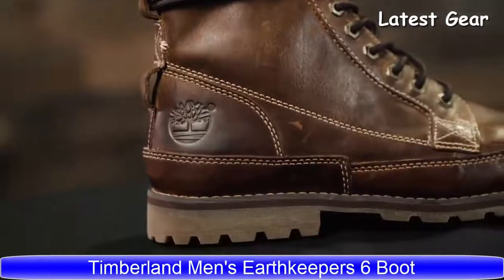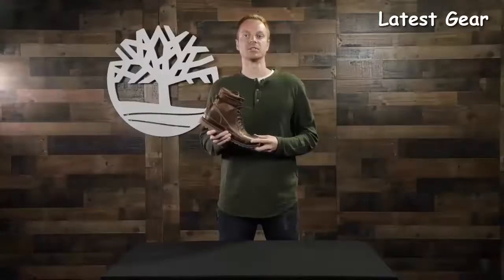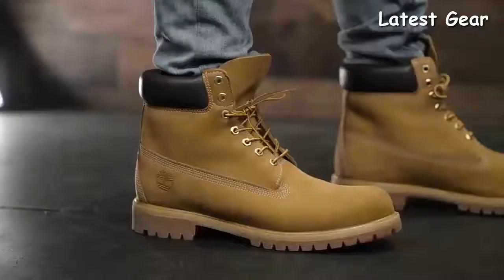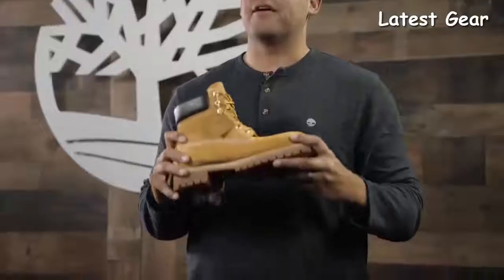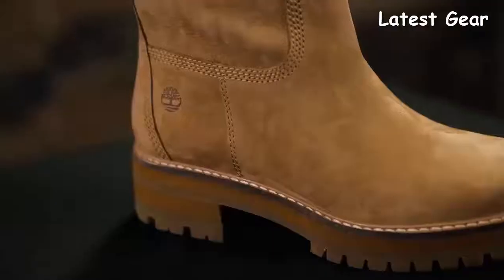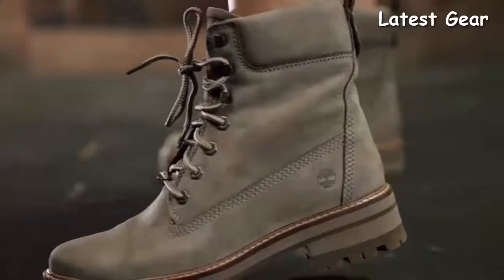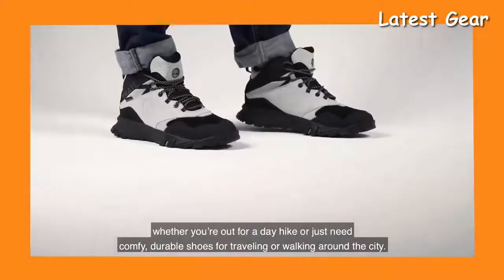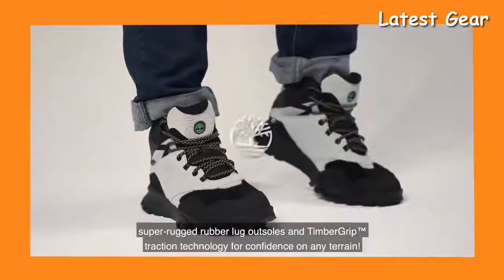Top 5 Best Timberland Boots To Buy in 2024